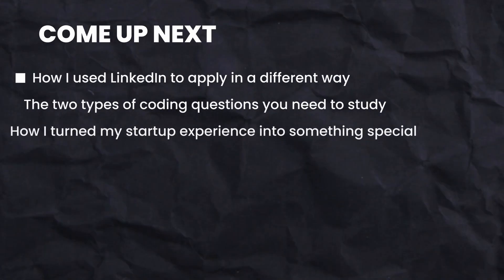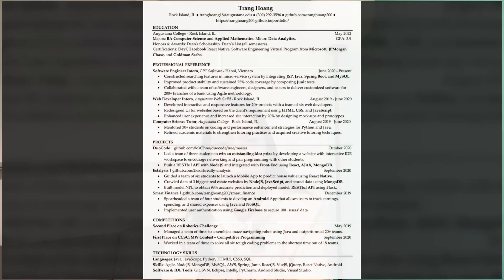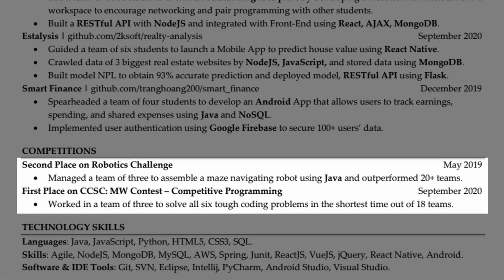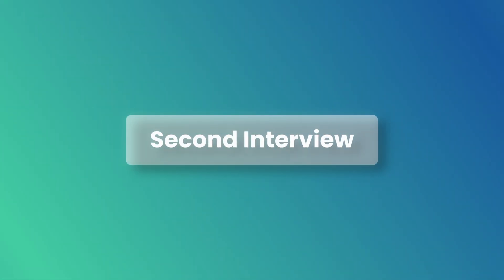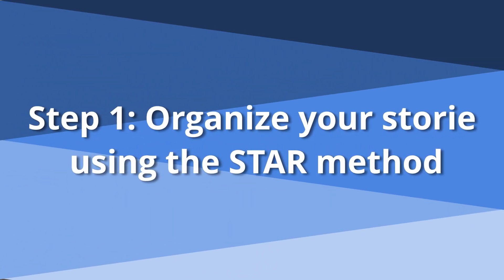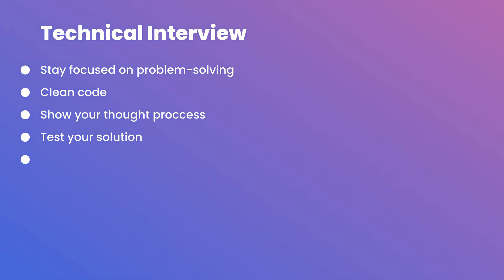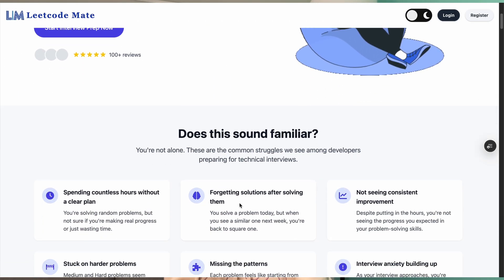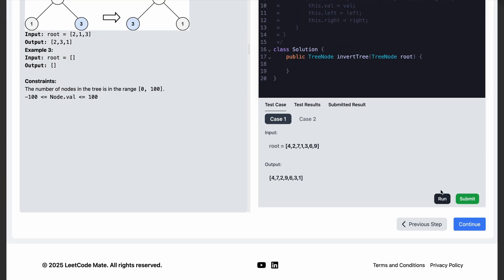How I Passed Microsoft's Software Engineer Internship Interviews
Want to land a Microsoft Software Engineer Internship without spending hours on long online tests? In this video, I share exactly how I passed my Microsoft SWE internship interviews—from the phone interview to the onsite coding challenges and system design questions.

You’ll learn:
✅ The 3 key strategies that helped me succeed
✅ How I tackled coding problems step-by-step
✅ The exact behavioral questions I faced and how I answered them
✅ Tips to stay confident in back-to-back interviews

🔥 Want to boost your interview prep? Check out LeetCodeMate—a step-by-step guide for coding interviews

Chapters:
0:00 – Intro
1:15 – Resume & LinkedIn
4:48 – Phone Interview
6:30 – Onsite Interview - Technical Interview
7:24 – Onsite Interview - Behavior Interview
8:47 – Back to Back Interview Success
9:54 – Prepare the right way
11:39 – Way to Practice to Ace Interview